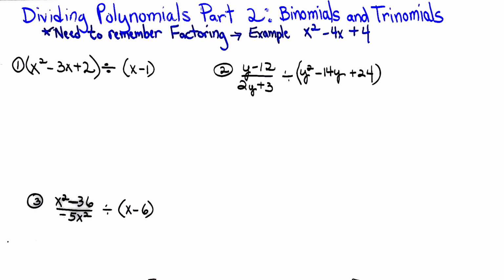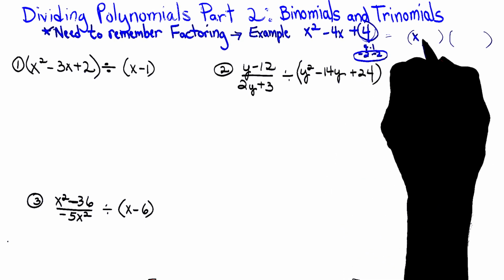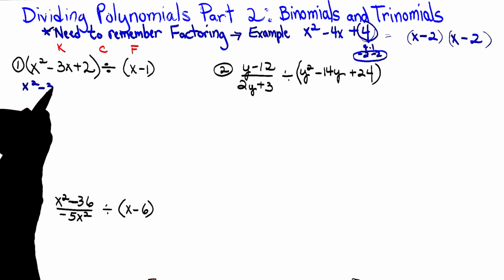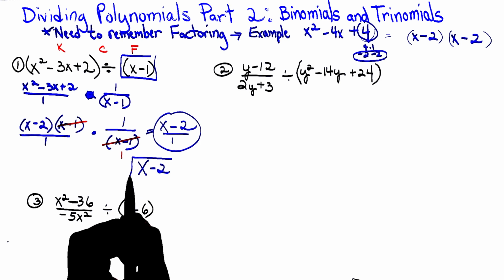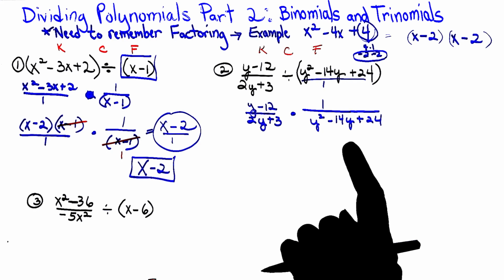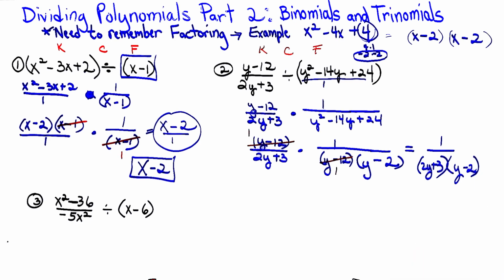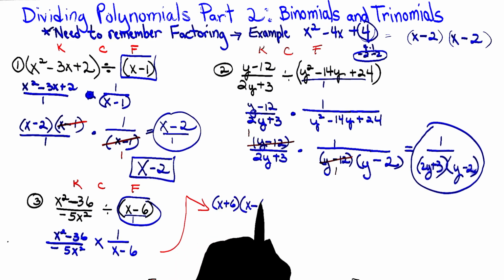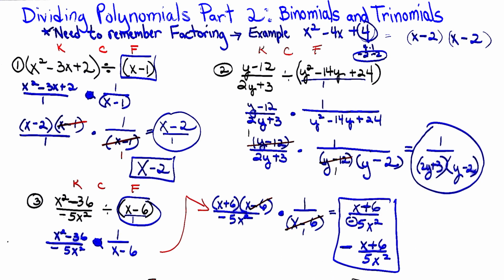Dividing Polynomials: Part 2 - Factoring is Needed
In this video, we will learn how to divide polynomials using factoring. We will deal with Binomials and Trinomials.

Dividing polynomials,
Factoring polynomials,
Binomials,
Trinomials,
Canceling factors,
Simplifying polynomials, flipping division to multiplication,
algebra